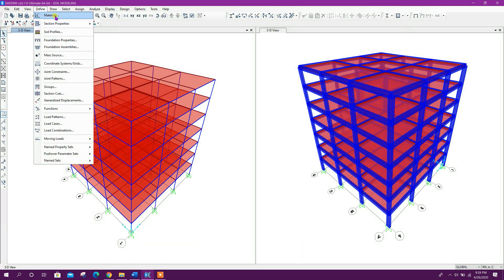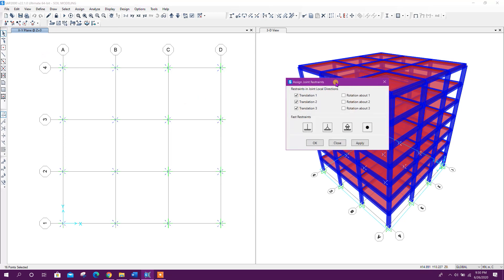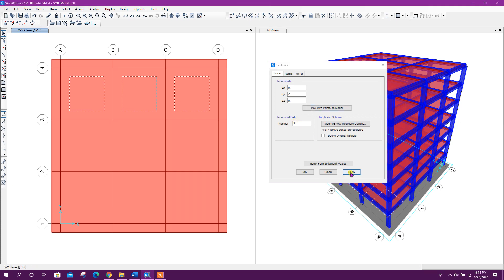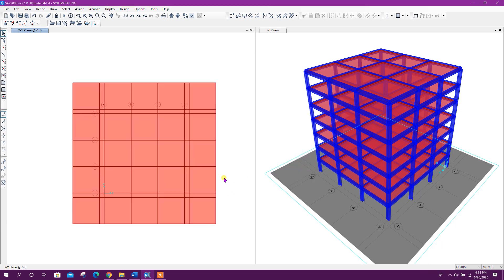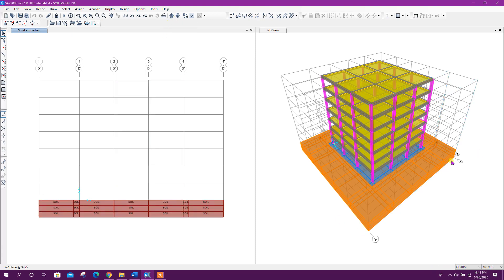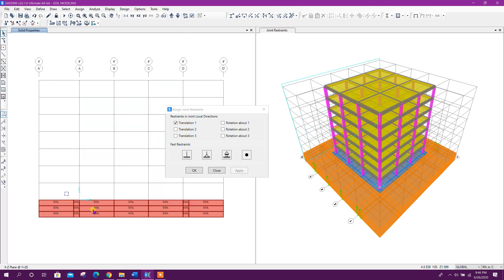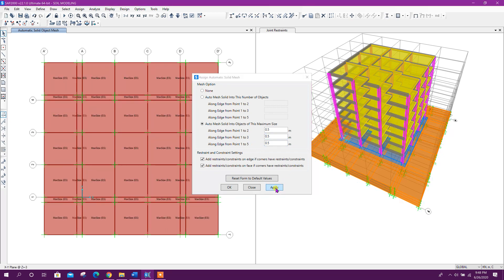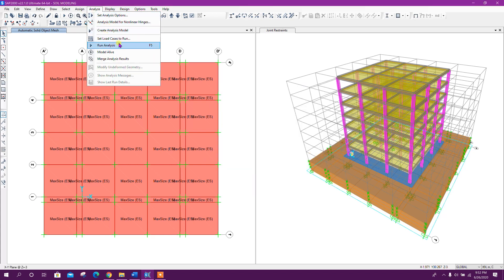Soil Structure Interaction in SAP2000 | Soil Modeling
Modeling of Soil & Mat for Soil-Structure interaction in SAP2000